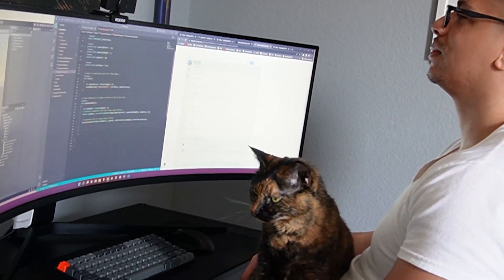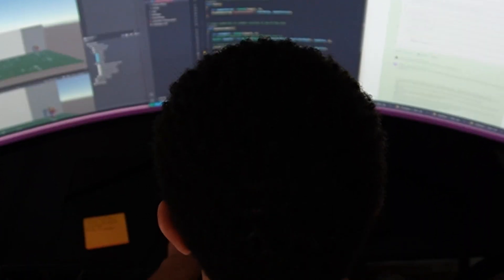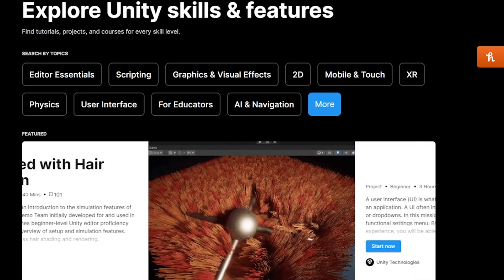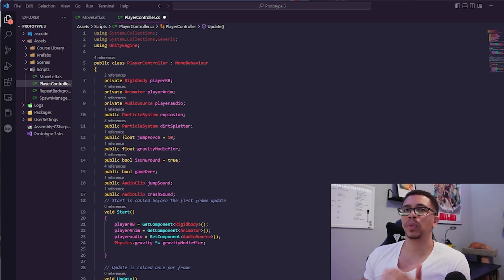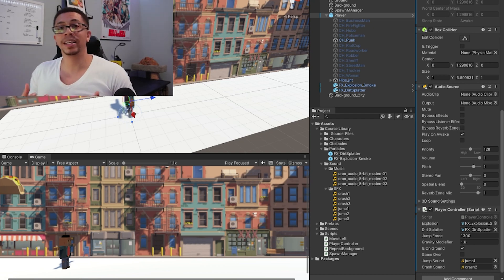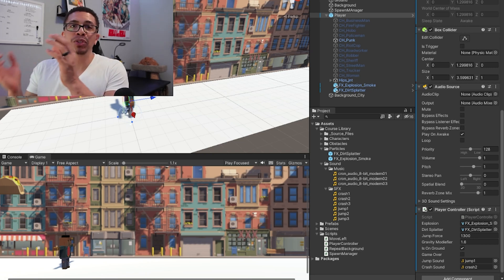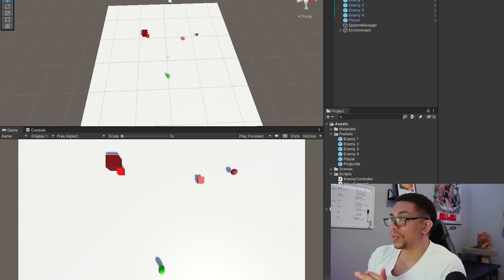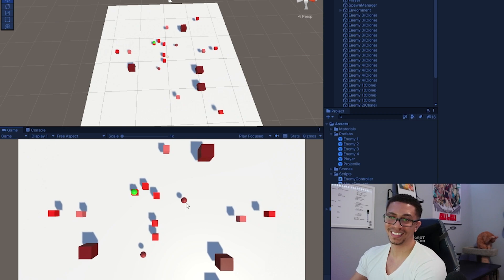I Learned Game Development In 2 Weeks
I tried my hand at game development for a couple of weeks and just want to share my process and progress with you all. Maybe it'll help?

Going to start streaming some games & game dev soonish!